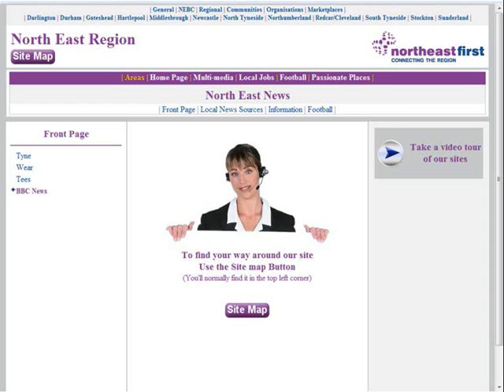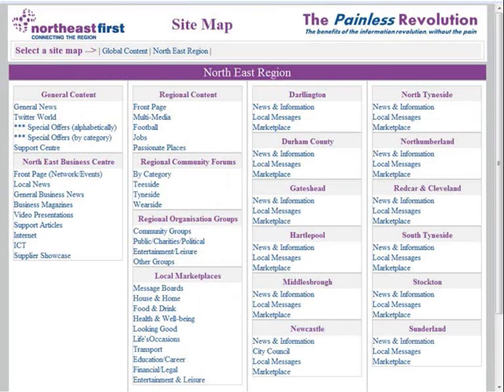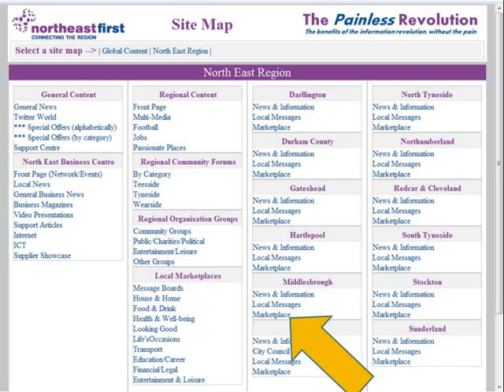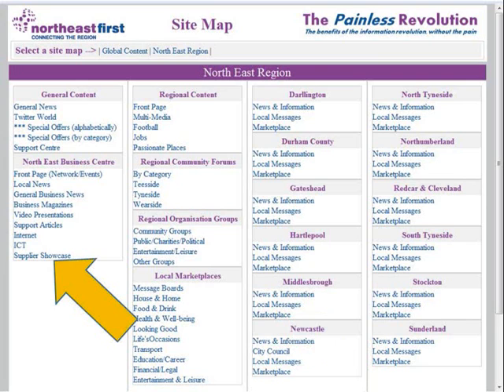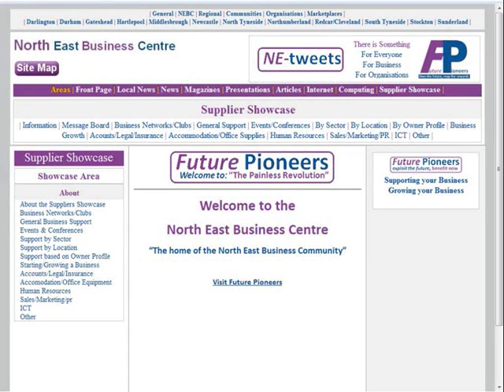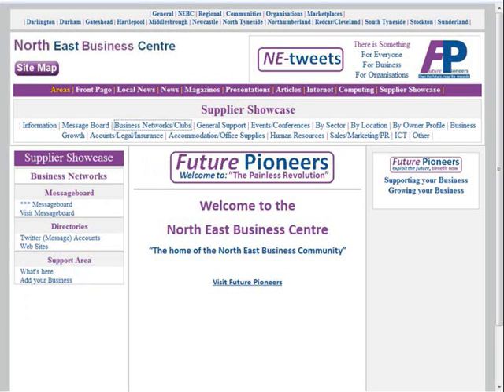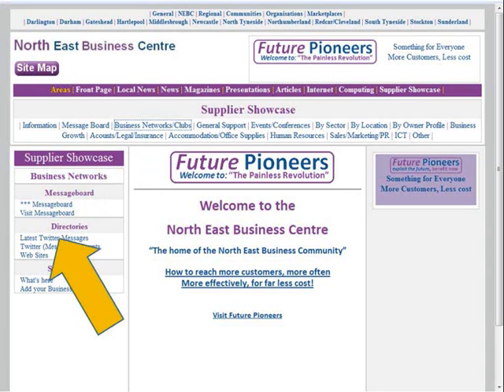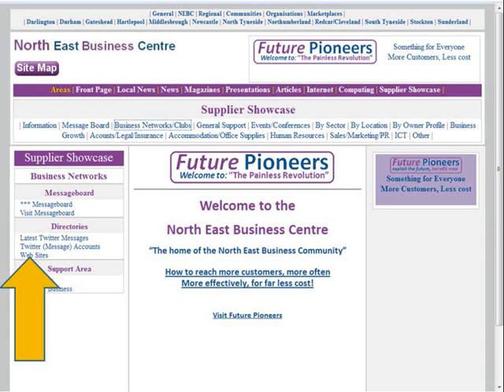Introducing the Free Products and Services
An introduction to the ways you can communicate with your potential customers free of Charge